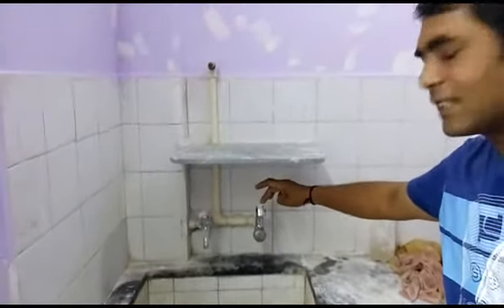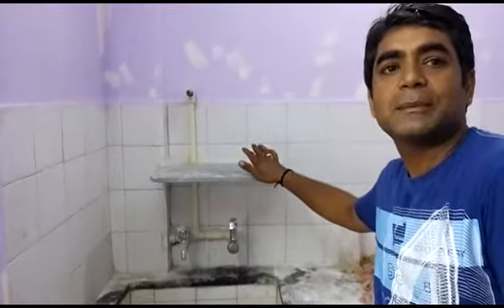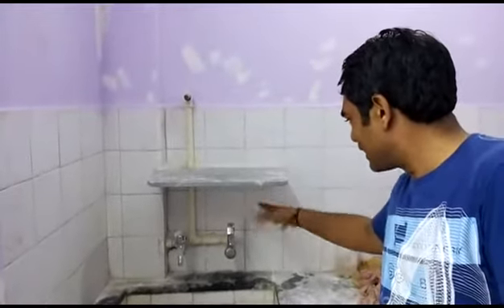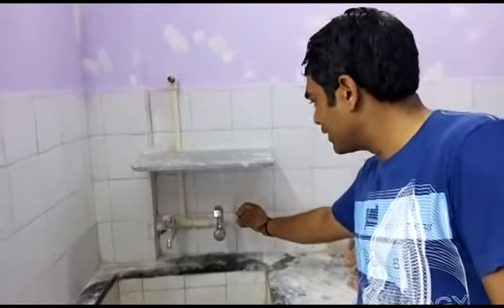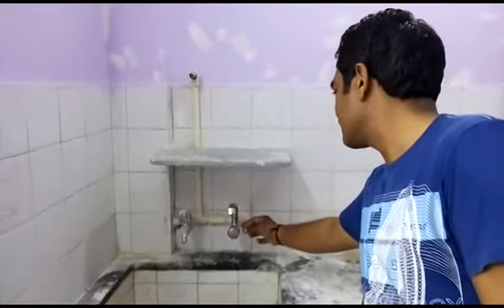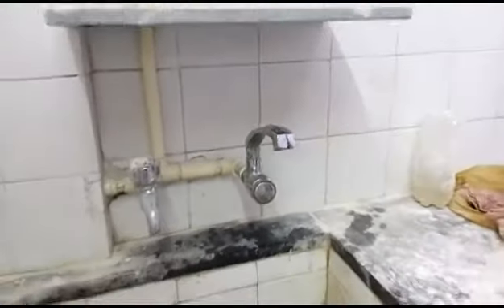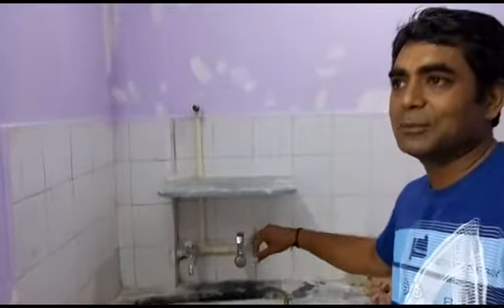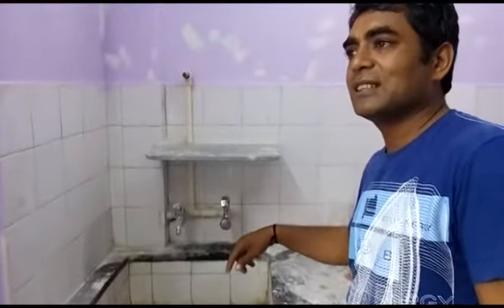"Faucet Water Leaking How to Repair" by ContractorBhai.com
Our contractor explaining how to solve water dripping from faucet.
In most cases plumber will tell you to replace the faucet with new one, but it not necessary.
There is a hardware part inside faucet called Washer( mistakenly called Viser or wiser in Hindi ) which can be easily replace by your plumber with minimum charges.